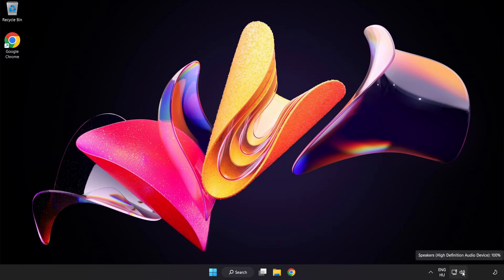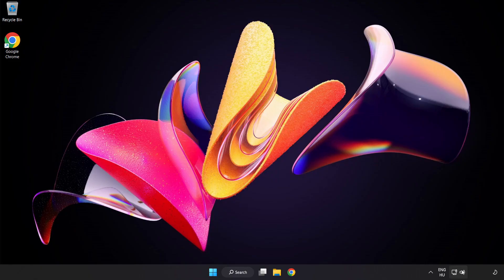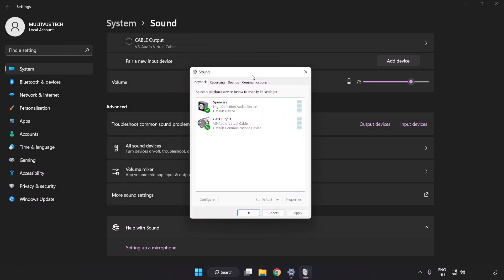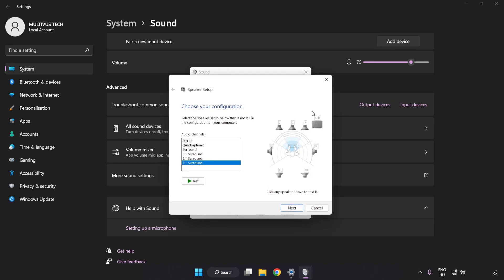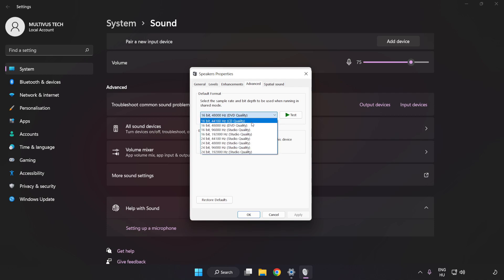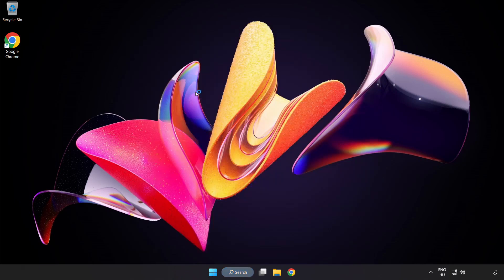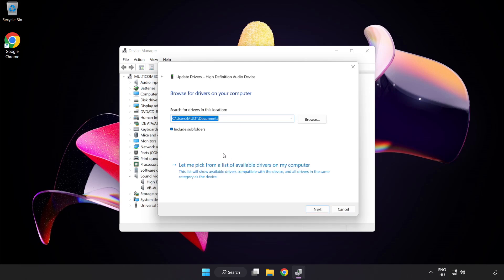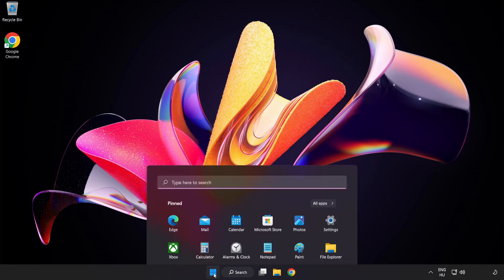How to FIX Dark Souls 3 No Audio/Sound Not Working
I'm going to show How to FIX Dark Souls 3 No Audio/Sound Not Working